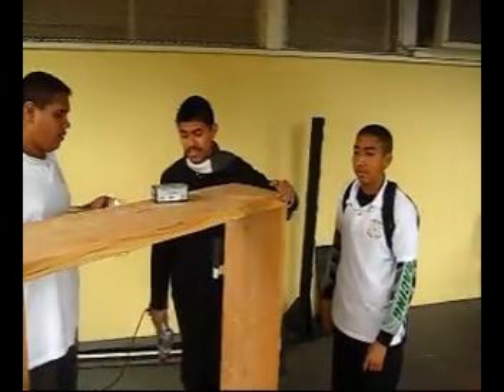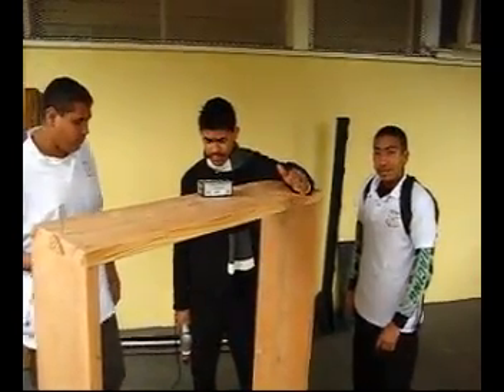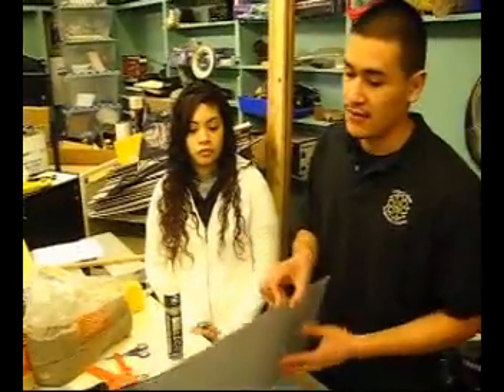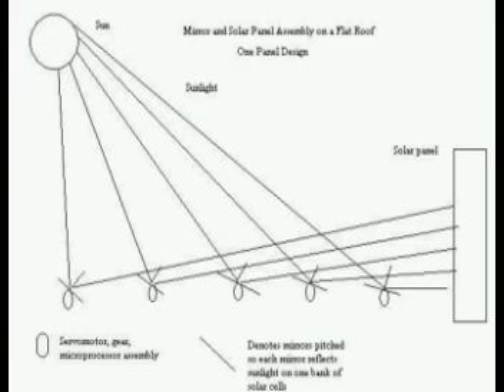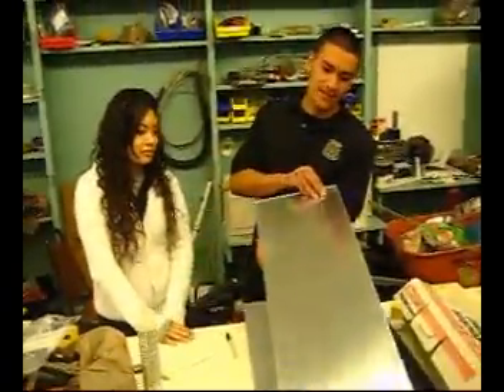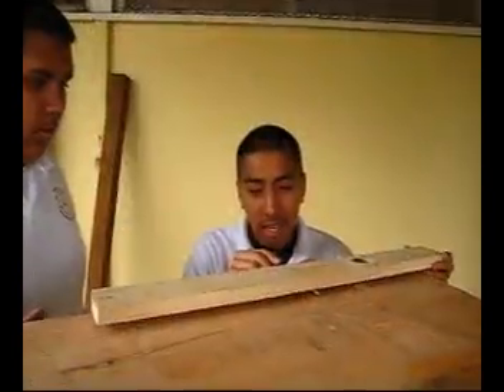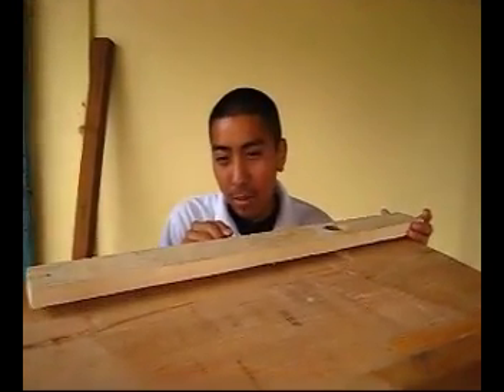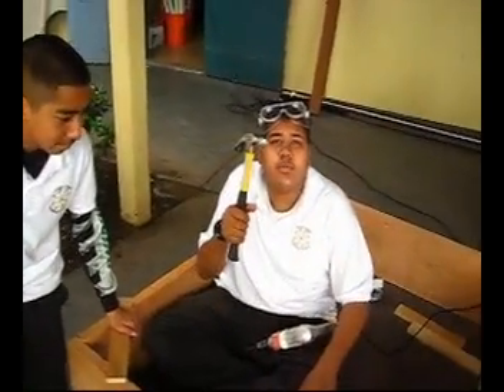Sunbeam Rider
Concentrating solar panel to charge an electric car. We've entered the Conrad Spirit of Innovation Awards competition. We are 5 highly motivated high school students from the Latino College Preparatory Academy (LCPA) in San Jose, CA. Help us make the world a little GREENER. Donate to our team so we can build a full scale system to charge our GEM electric car.  THANKS!!!